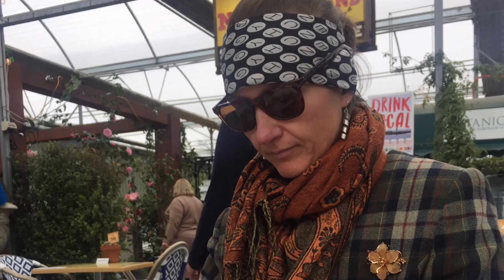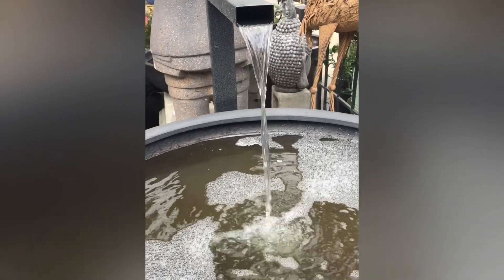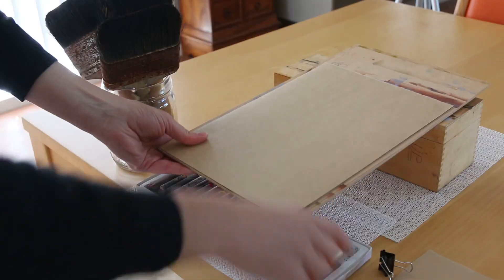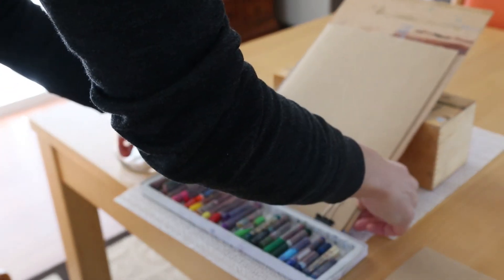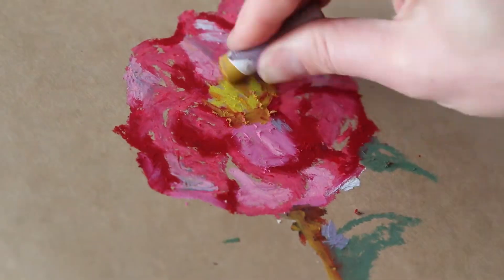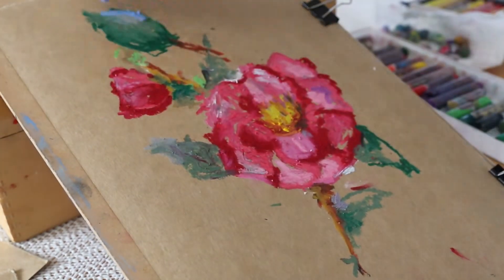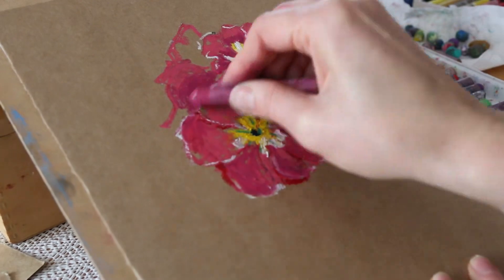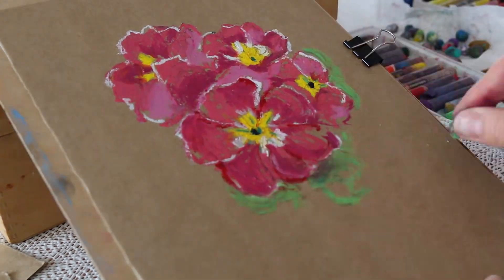Petals and Pigments: Camellias with Oil Pastels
I decided to step into a world where nature's vibrant beauty becomes a canvas for artistic expression and visited a garden centre for some creative inspiration. This incredible tiny oasis of delicate petals draw you into a realm where imagination and nature intertwine.